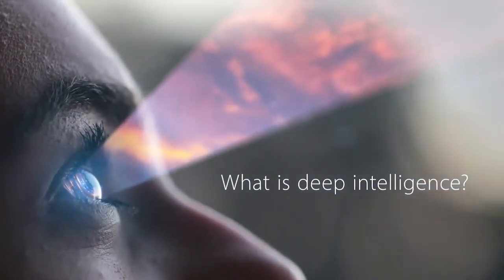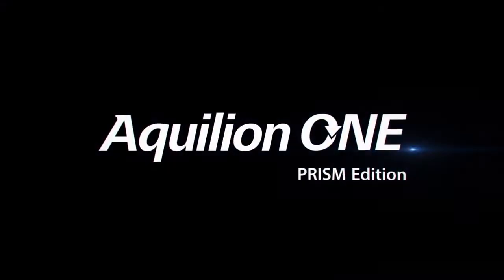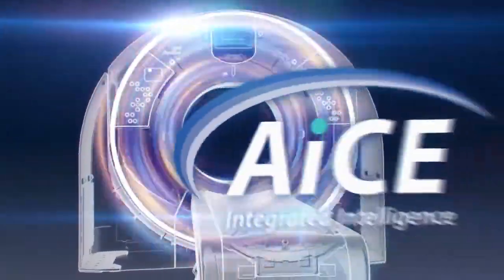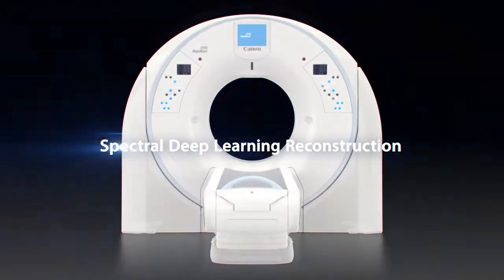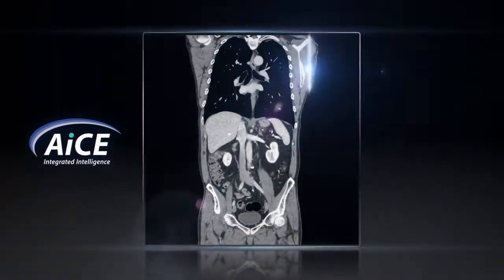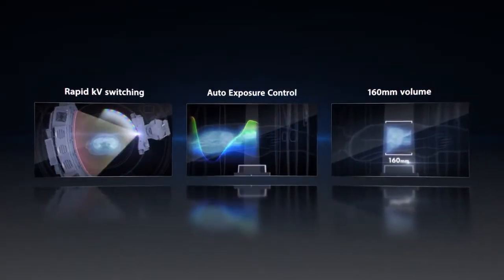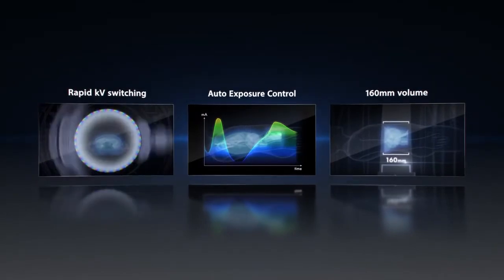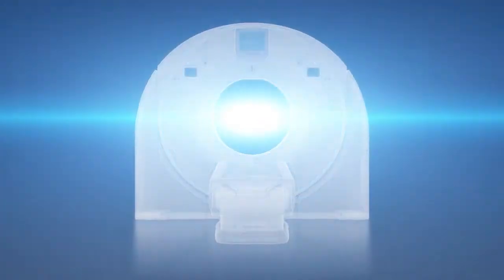Aquilion ONE / PRISM Edition: Innovate. Illuminate. Initiate.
Combining the power of Deep Learning Spectral Reconstruction with our Advanced intelligent Clear-IQ Engine (AiCE), we have created a CT system that is designed for deep intelligence. By seamlessly integrating AI, you can now access the tools you need to automate your workflows, while capturing vital diagnostic information that will help define your patient's medical care journey.